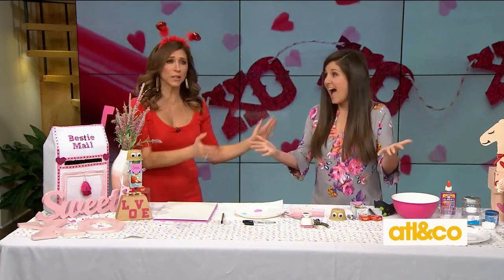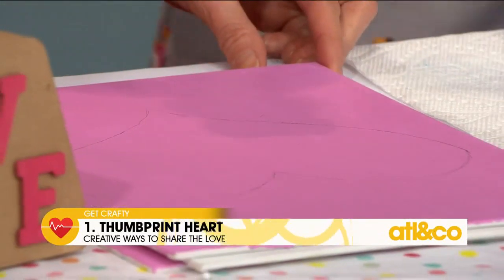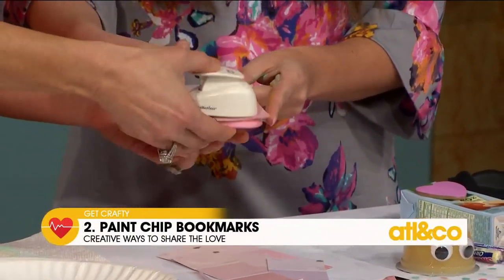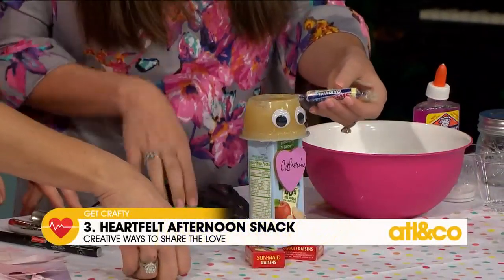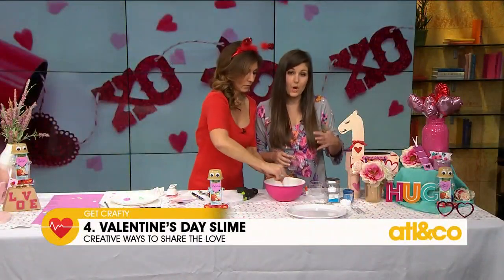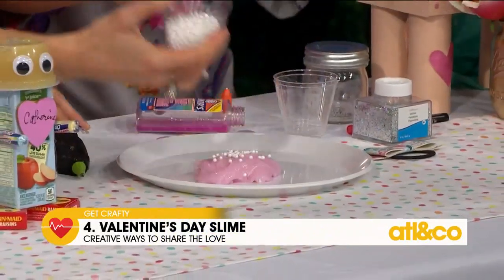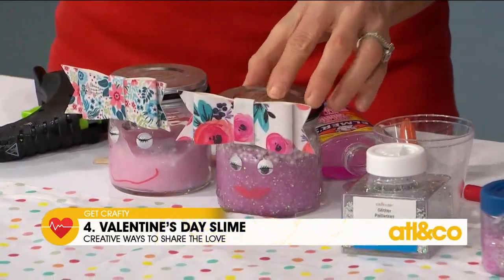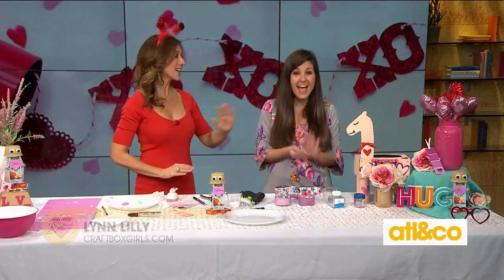V-Day Crafts with Lynn Lilly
Craft Box Girls' Lynn Lilly shares sweet DIY projects on Valentine's Day!